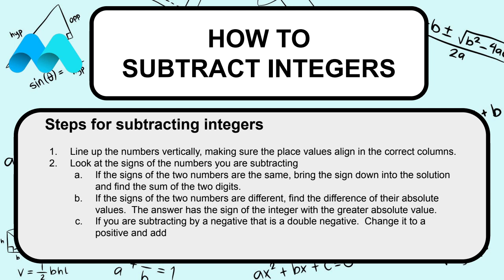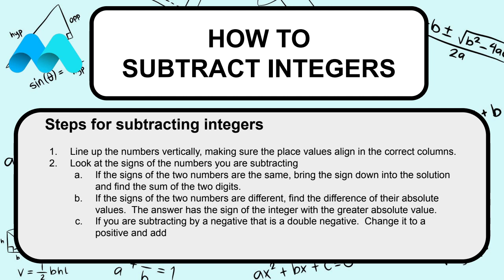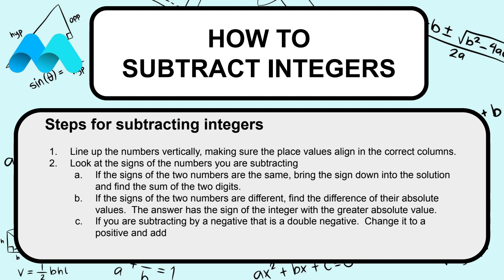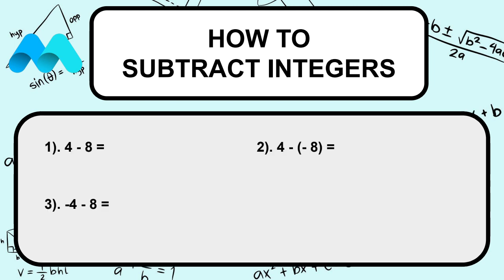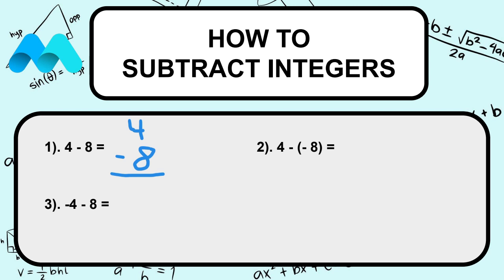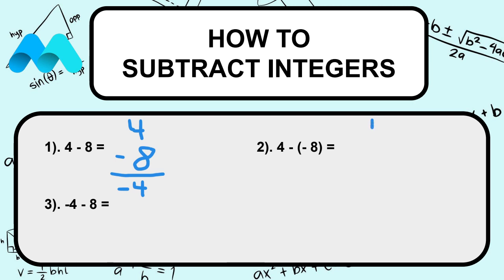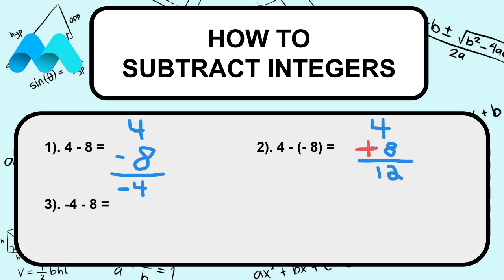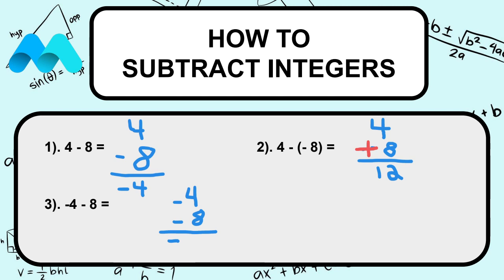How to Subtract Integers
Welcome to Master Mathematics!  My name is Mr. A and I will be walking you through how to subtract integers.